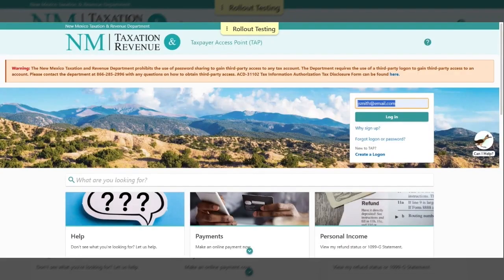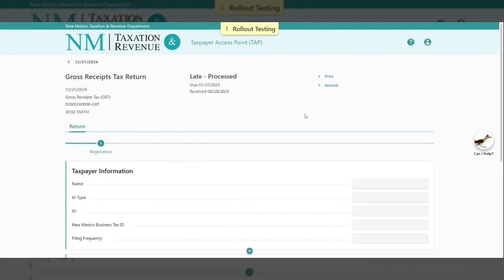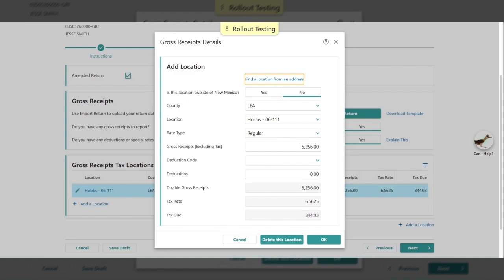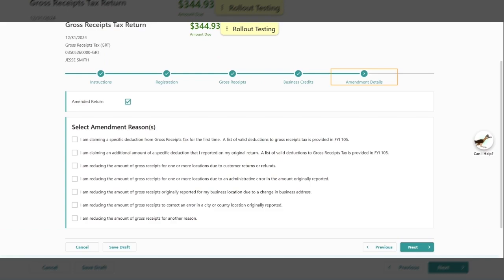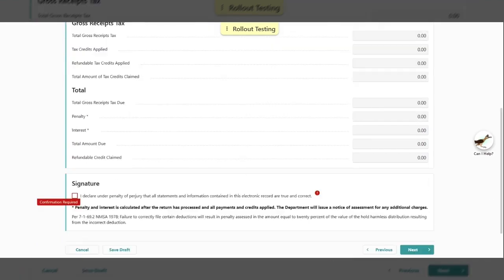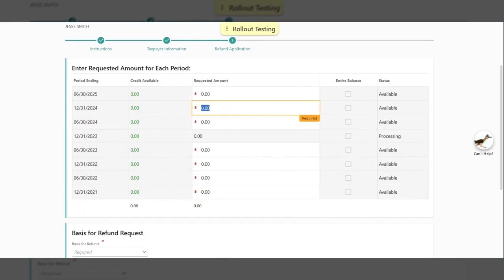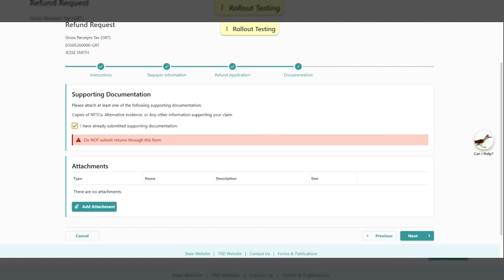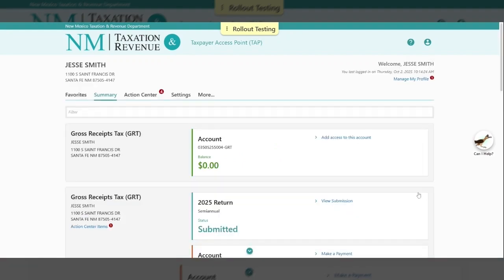TAP Tutorial for Businesses: File an Amended GRT Return & Request a Refund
Taxpayers can use their TAP account to amend returns and request refunds. It is important to note that if a taxpayer amends a return that results in a credit, they must also separately request a refund if that is how they want to use their credit.

This video explains how to file an amended return and request a refund.